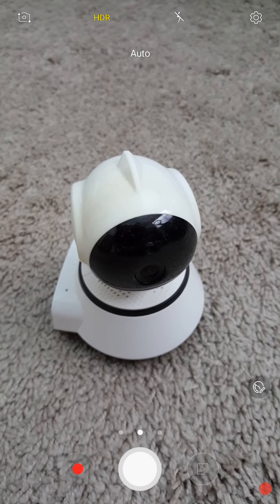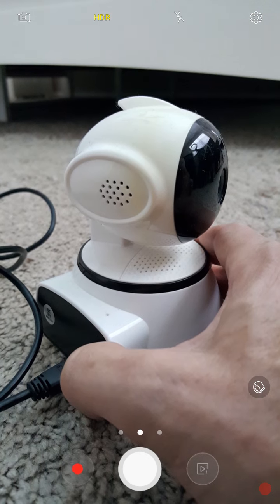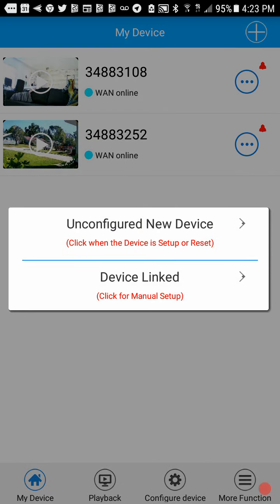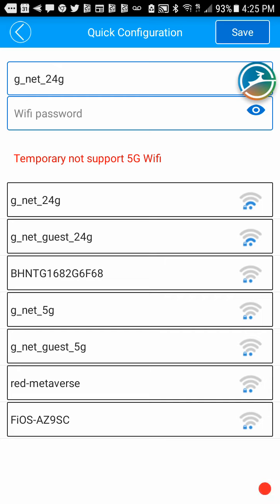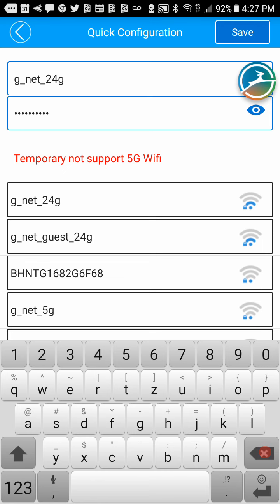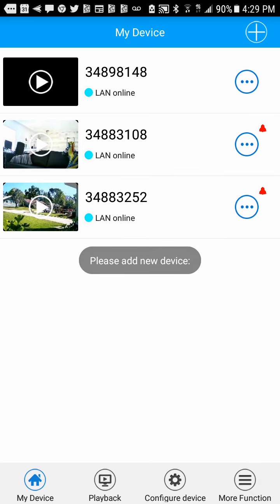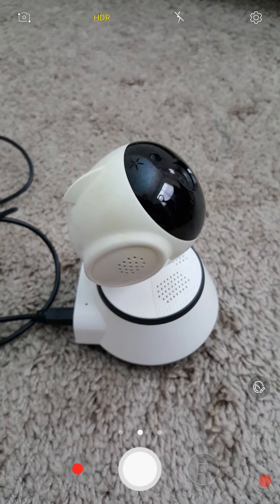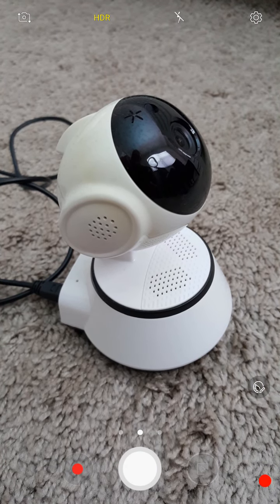Easy Connecting Baby Monitor Ounice Wireless 720P IP Camera To Mobile Phone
Baby Monitor Ounice Wireless 720P Pan Tilt Network Security Surveillance CCTV IP Camera Night Vision WiFi Webcam

Brand / Model Digoo BB-M1,Parameter 720P P2P WIFI Camera,Effective Pixels 1.0MP, 1280x720. Material:Housing ABS Plastic.Dimension 87.1X87.1x142.8mm.
Day/Night ICR Infrared Filter.Digital Noise Reduction 3D Digital noise reduction.P2P Mobile App : 360Eye.
Memory Support Micro SD Card Slot (Max to 64GB) Local Storage, and will auto cover the old file.
Fast configuration Acoustic configuration (WIFI fast configuration).Intelligent Alarm Video loss, network disconnection, power disconnection.
General Reverse, capture, motion detection, password protection, video playback, remote control, two-way intercom audio.Package Include:1 x Digoo BB-M1 IP Camera Monitor,1 x English User Guide,1 x USB Cable.

Specifications:

Image Sensor 1/4 Progressive Scan CMOS Sensor
Effective Pixels 1.0MP, 1280x720
Illumination 0.02Lux @(F2.0,AGC On), 0 Lux with IR
Electronic Shutter Adaptive shutter
Lens 3.6mm F2.0
Digital Zoom 4 times
ompression H.264
Encoding type Main Profile
Compression rate High Resolution, Standard resolution, Rate adaptation
Audio compression AAC
Audio compression rate Rate adaptation
Frame rate Max : 25fps internet Adaptively adjustment
image setting Brightness, contrast, saturation (adjust the settings through the client)
Onvif Support Onvif, auto turn on the Onvif port.
Standard IEEE802.11b, 802.11g, 802.11n Draft
Frequency Range 2.4 GHz ~ 2.4835GHz
Channel bandwidth 20/40 MHZ
Security 64/128-bit WEP, WPA/WPA2, WPA-PSK/WPA2-PSK, WPS
Transmission rate 11b:11Mbps, 11g:54Mbps, 11n:135Mbps
LAN Port Not Support (WiFi connection support)
IR LED 6pcs
IR Distance 10 Meters
IR Cut Filter YES
Operation Temperature -30°C~+50°C RH95% Max
Storage Temperature -40°C~+60°C RH95% Max
Power Supply DC 5V
Power consumer 3W MAX

Package Include:

1 x Digoo BB-M1 IP Camera Monitor
1 x English User Guide
1 x USB Cable

Product information
ASIN B06XRX5RK7
Item model number Digoo BB-M1